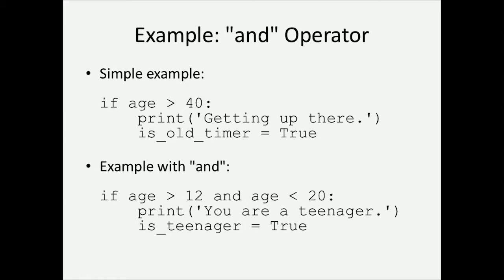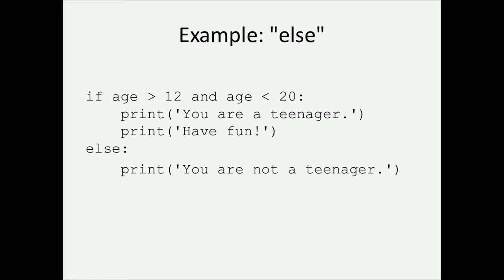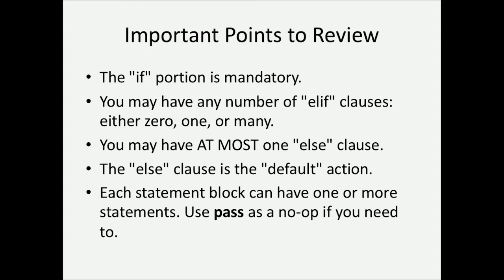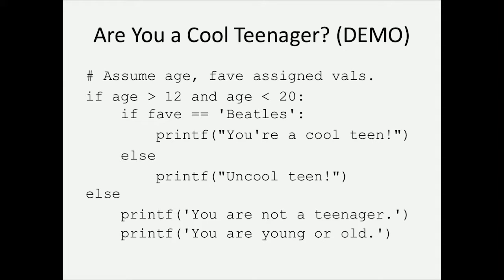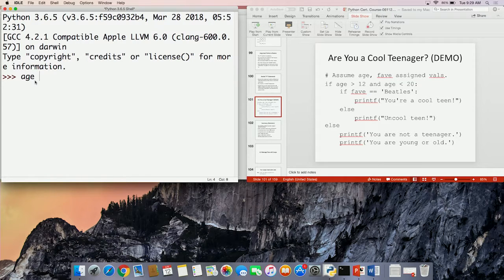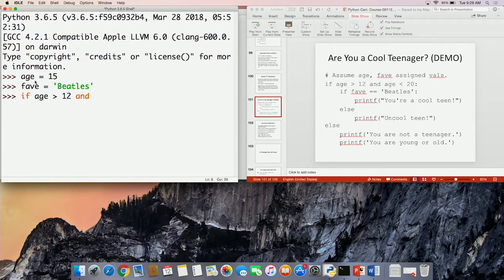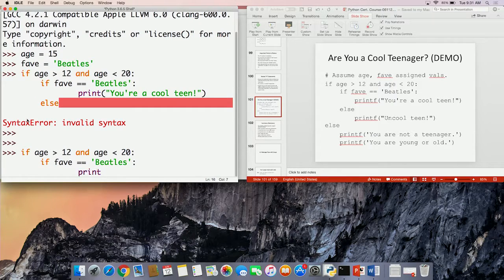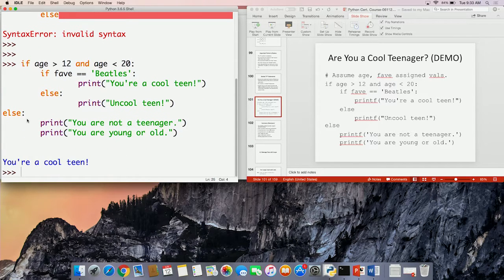1 4 1 Manage flow with decisions